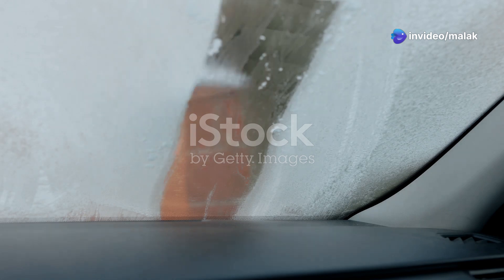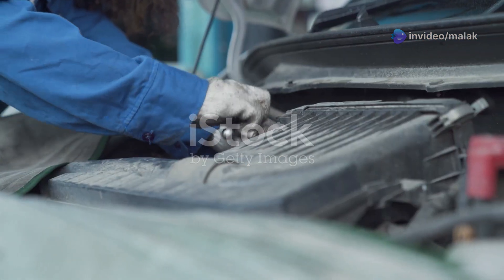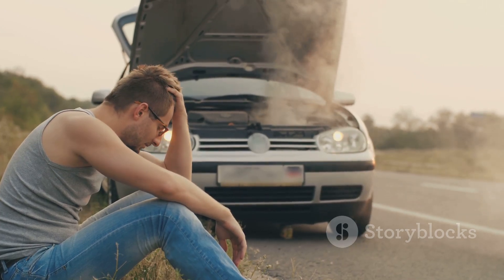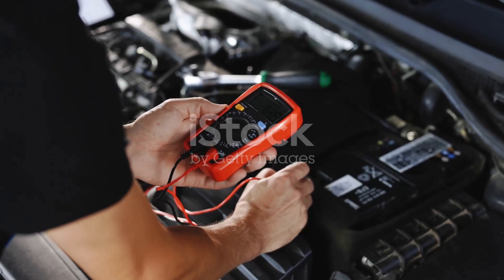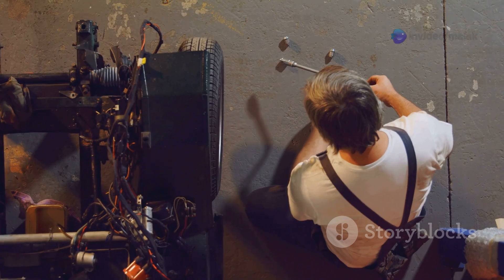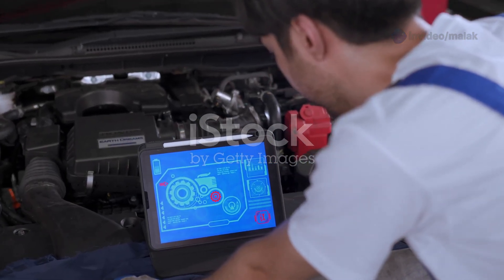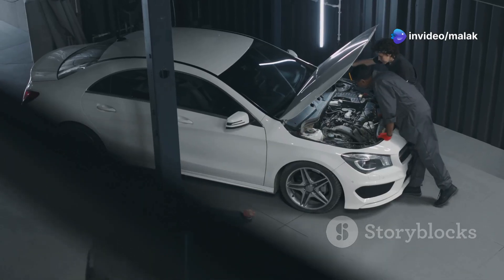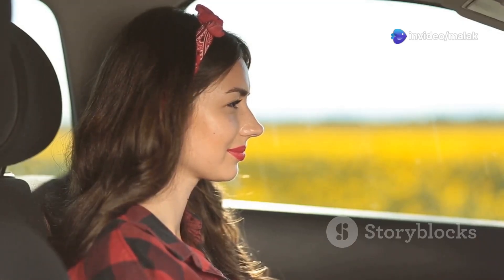"Crankshaft Sensor Failure? Why Your Car Might Not Start Tomorrow!"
If your car won’t start or randomly dies while driving, you might be dealing with a bad Crankshaft Position Sensor. This video shows you how it works, the most common symptoms of failure, how to test it, and how to replace it step by step.

Learn how to prevent expensive repairs and spot early warning signs before you're stuck on the road.

Tools used in the video:
– OBD2 Scanner: [Your link here]
– Crankshaft Sensor (OEM): [Your link here]

▶ O2 Sensor Gone Bad? [Insert link]
▶ Camshaft Sensor Explained: [Insert link]